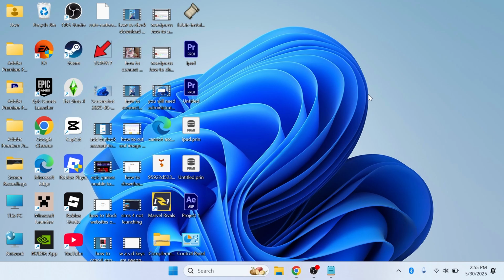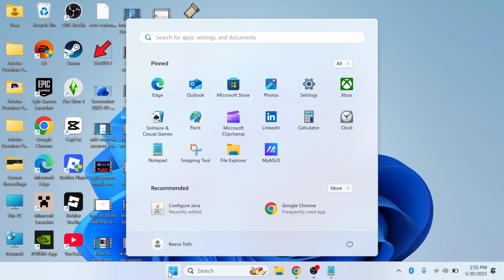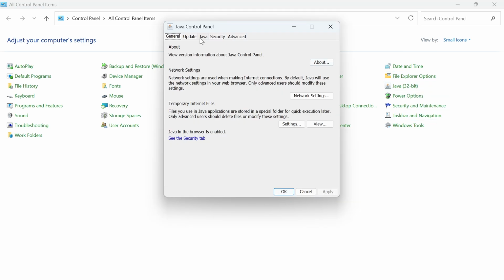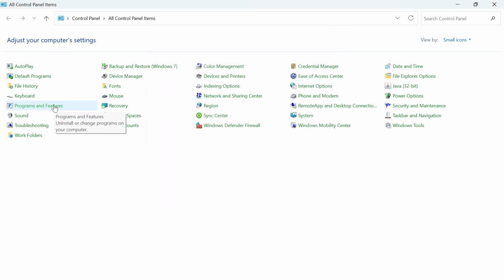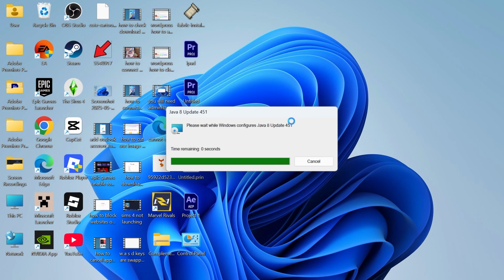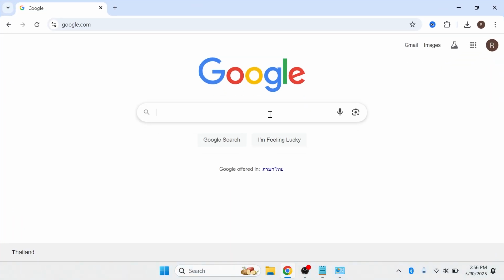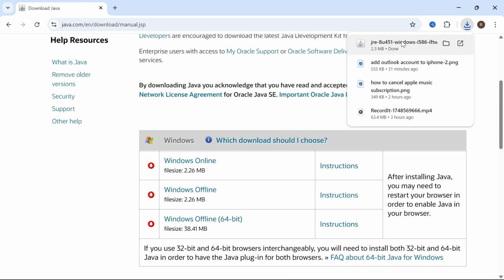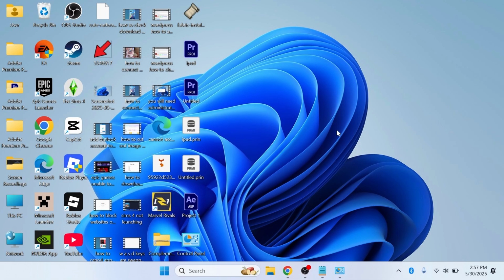How To Fix Minecraft Java.Lang.NullPointerException Error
Learn how to fix the java.lang.NullPointerException error in Minecraft Java Edition on Windows 11 and PC. This tutorial covers common causes and solutions, including Java updates and corrupted files—great for resolving crash issues.